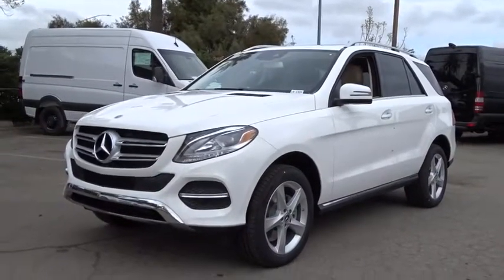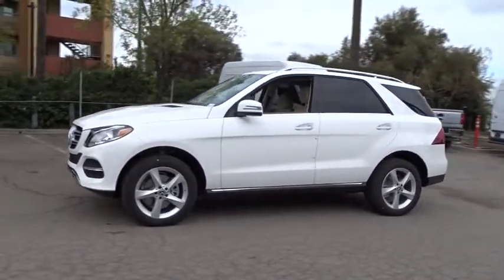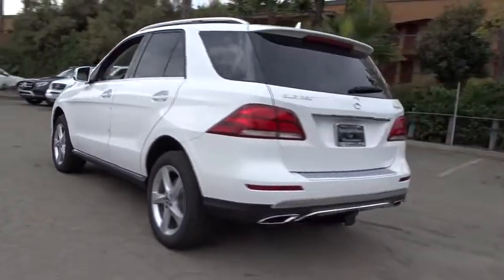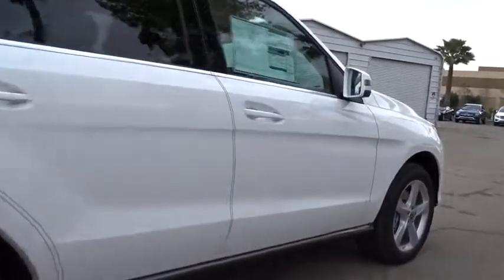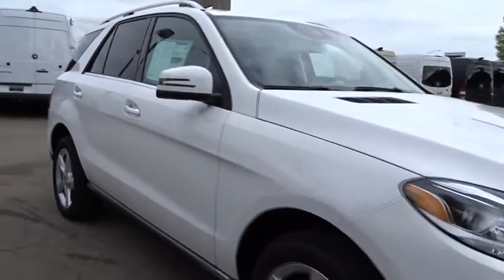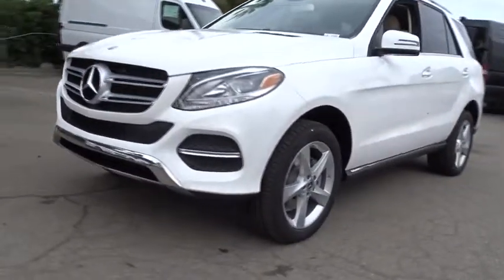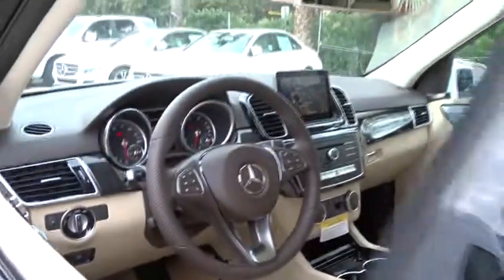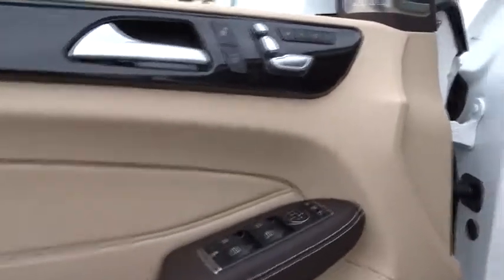2018 Mercedes-Benz GLE Pleasanton, Walnut Creek, Fremont, San Jose, Livermore, CA 18-1555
2018 Mercedes-Benz GLE
2018 Mercedes-Benz GLE GLE 350 - Stock#: 18-1555 - VIN#: 4JGDA5HB4JB090756